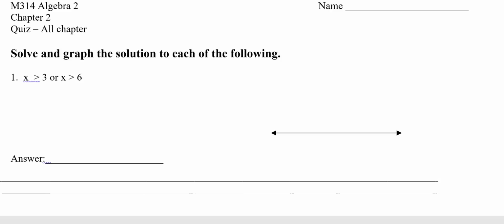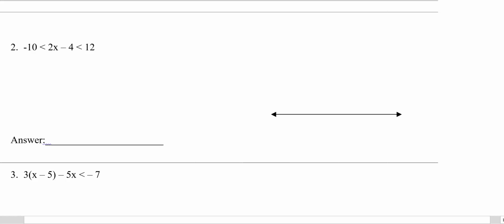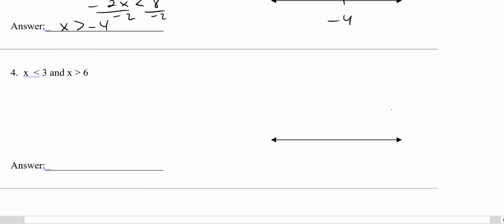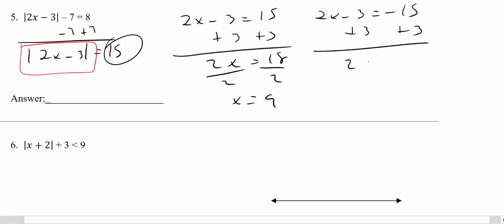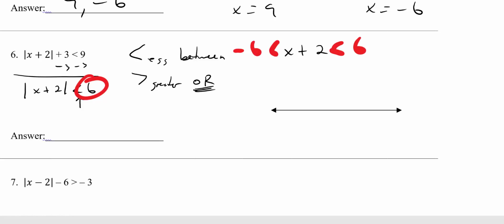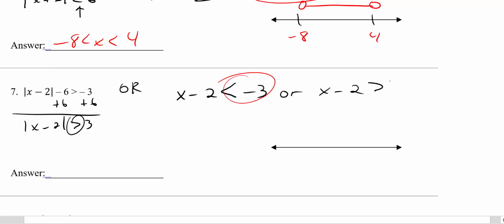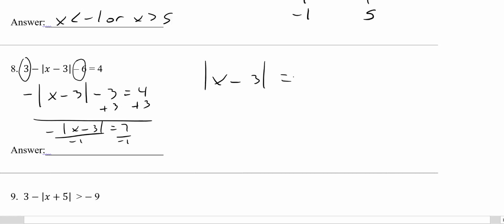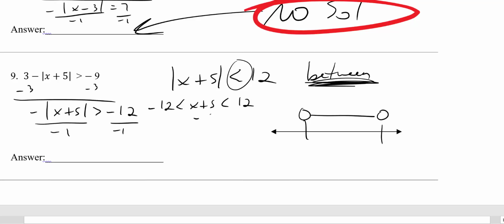M314 Ch 2 Extra Quiz